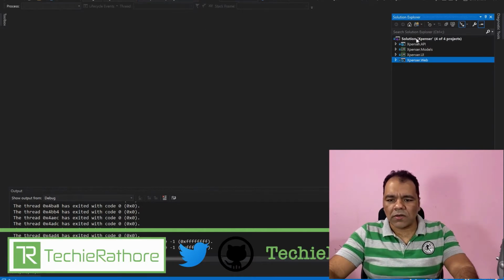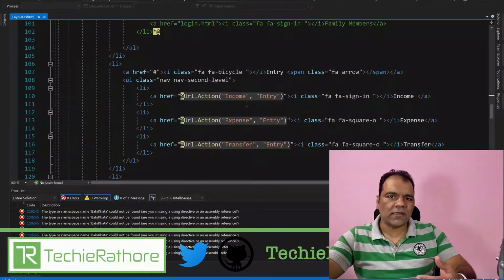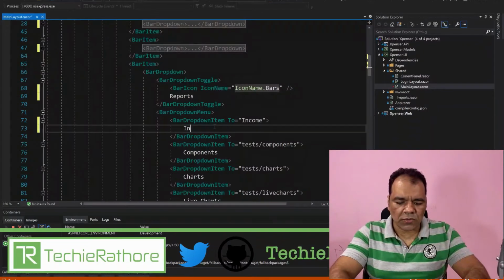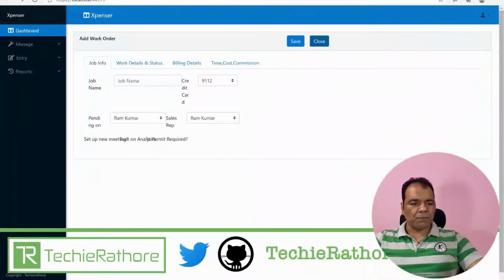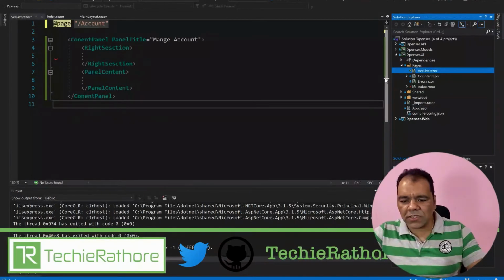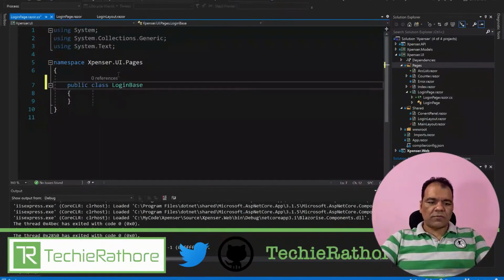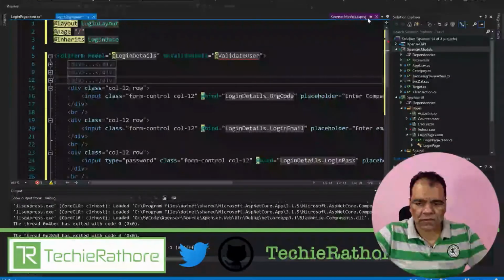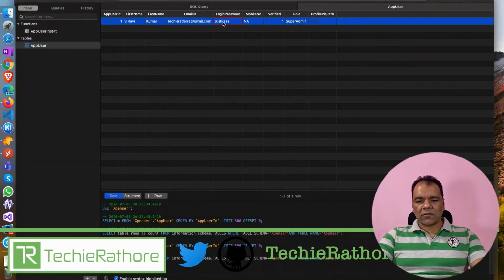Twitch Stream : 8–July-2020 Left Sidebar Menu & Login UI Design in Blazor with Blazorise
This the recording of 3–July-2020 of live coding on Twitch, where I explained about using the Blazorise UI framework with Blazor Server.